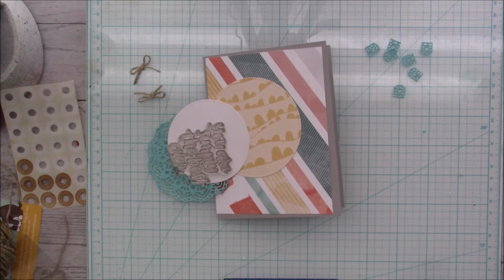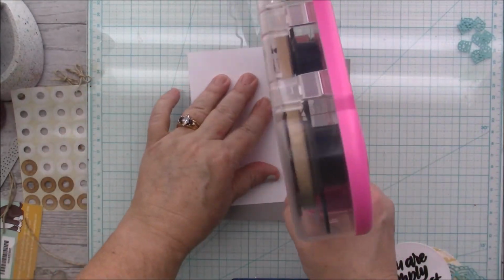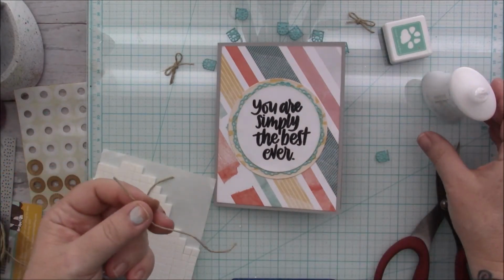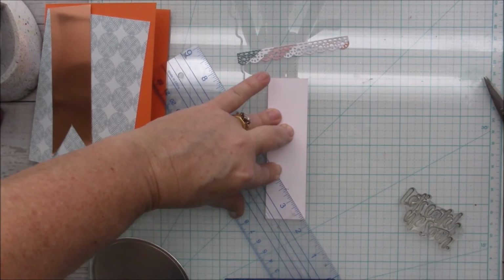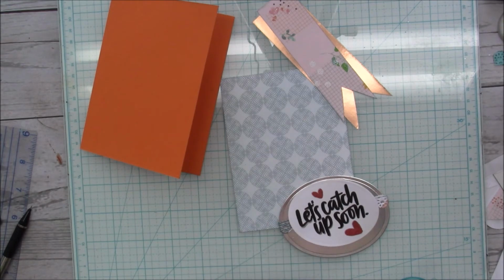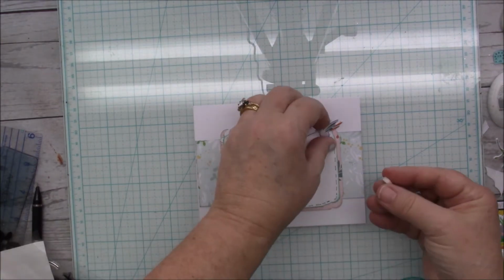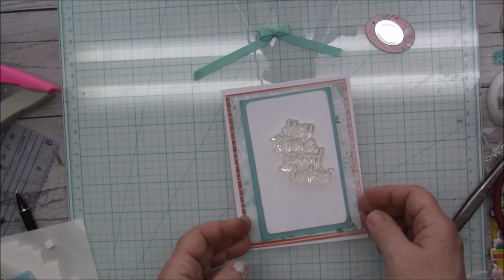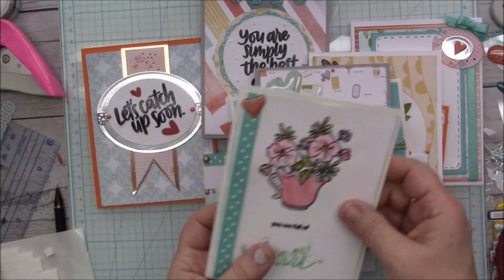Simon Says Stamp May 10 Card Kit| cards 7-10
Today, I'm finishing the last 4 cards from my May 10 card kit from Simon Says Stamp. If you're interested in the kit you can find it

 I'll be using embossing powder and some cute dies along with the paper and stamps I got in the kit.